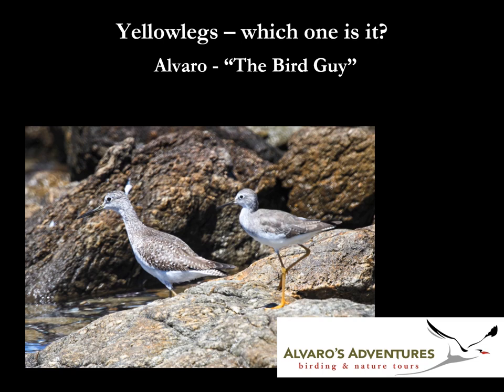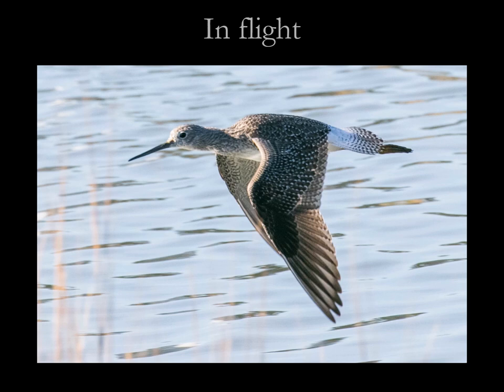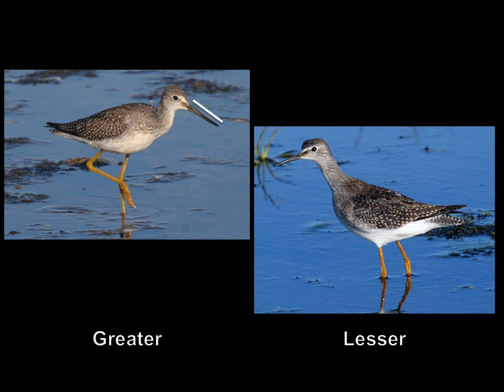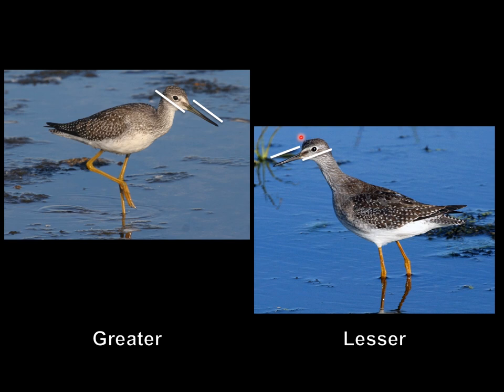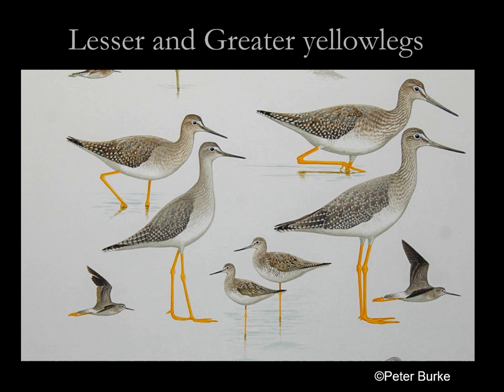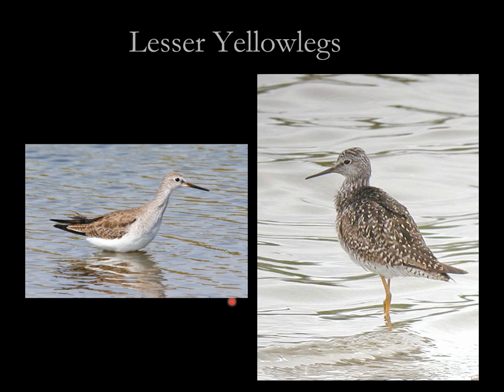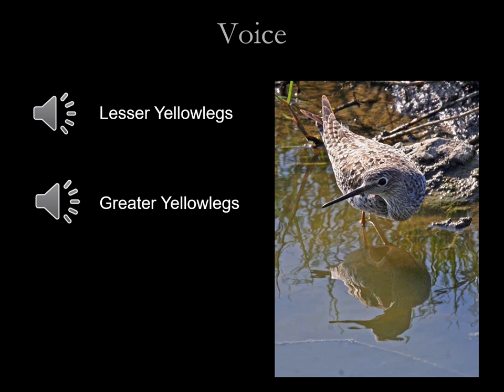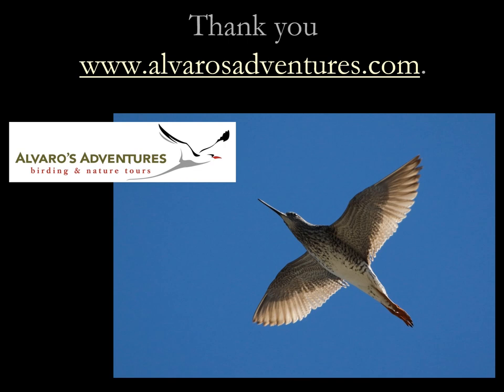Yellowlegs identification - which one is it? Greater or Lesser yellowlegs?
This is a widespread problem, telling the Greater and Lesser yellowlegs apart. A problem from Alaska to Tierra del Fuego and beyond. It sometimes seems like there is an "intermediate" yellowlegs, as our focus on size can be unreliable when a bird is by itself. Plumage differences do not help much. The key is shape and structure, bill size and color, as well as neck shape. I hope this helps!! Get out there and try out these features.